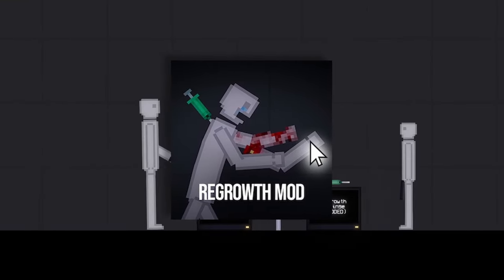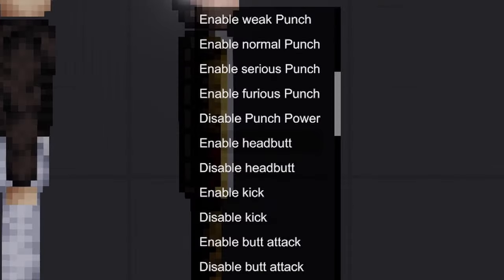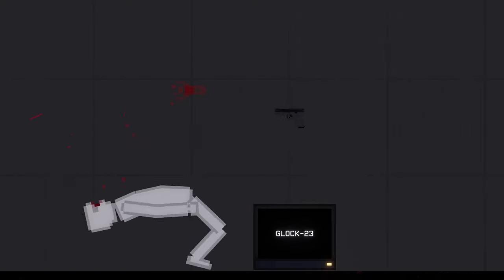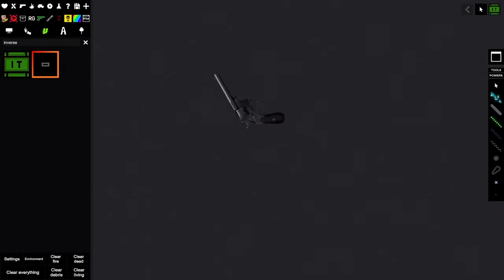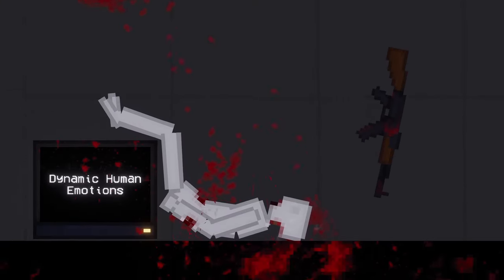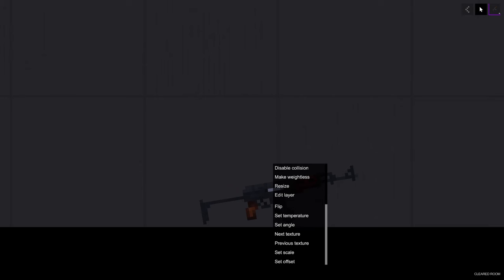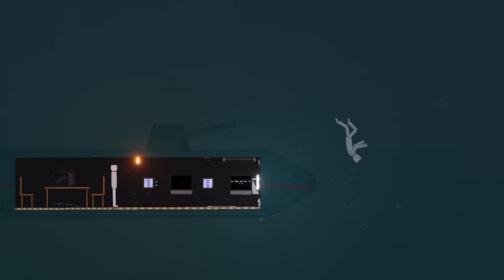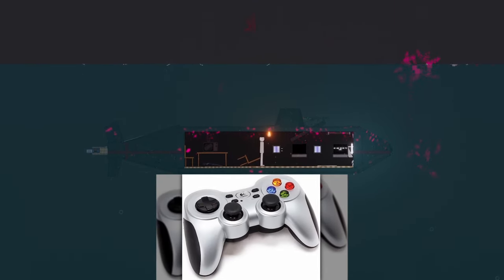Top 10 ESSENTIAL People Playground Mods | Best People Playground Mods (3)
I show you the most useful and Best mods from the steam workshop on People Playground in this video. In this video I give a brief summary of the mods and why they are useful. All these People Playground mods and contraptions Enhance your People Playground Gameplay.

In the future, some of these mods may not function properly and also make sure to disable 'Reject Suspicious Mods' if they don't work. Many of these mods for People Playground and by the reputable Dyadyushka Dyadya.

People Playground is an exhilarating and unorthodox sandbox simulation game that provides players with a vast virtual playground to unleash their creativity and mayhem. Developed by indie developer Mestiez, published by Studio Minus. The game offers a unique platform for experimentation, allowing players to interact with an array of simulated environments, objects, and ragdoll characters. With no specific objectives or restrictions, People Playground encourages players to explore their wildest imaginations, from orchestrating explosive chaos to experimenting with the game's intricate physics system. Its captivating combination of freedom, destruction, and humor makes People Playground an enjoyable and entertaining experience for players seeking a truly open-ended and unconventional gaming adventure. The gore in People Playground is unrealistic and focuses on silly ragdolls.

Timestamps / Chapters:
0:00 - Intro & Important Notes

0:23 - Regrowth Mod

1:00 - Bob's One Punch Man Mod

1:37 - More Blood Colours & Blood on Walls Mods

2:04 - Modern Firearms Mod

2:27 - Uncharted Territory & Inverse Teleportation Achievements

3:08 - More Vehicles 2

3:52 - Feelings & Dynamic Human Emotions Mods

4:44 - Team Wilson's Arsenal Weapons Pack

5:43 - PPG 3D

6:31 - Crusk Submarine

7:54 - Outro

Recording Software: OBS Studio

CPU:  AMD Ryzen 5 4500 6-Core Processor (3600Mhz)
RAM: 32GB
GPU: Radeon RX 570 Series
Motherboard: ASRock B450M Pro4-F R2.0